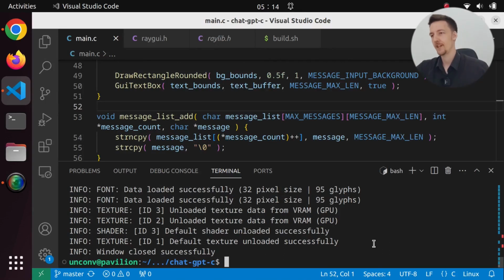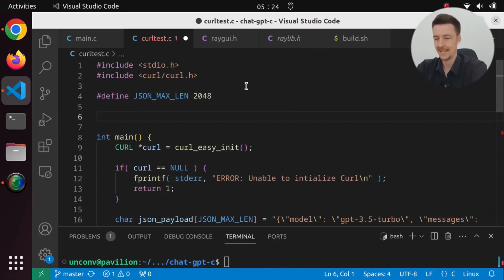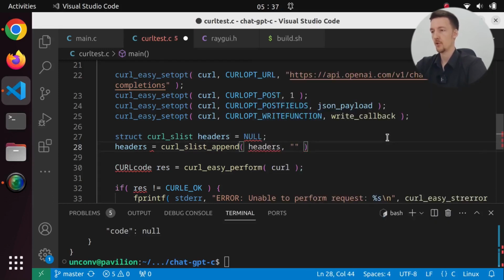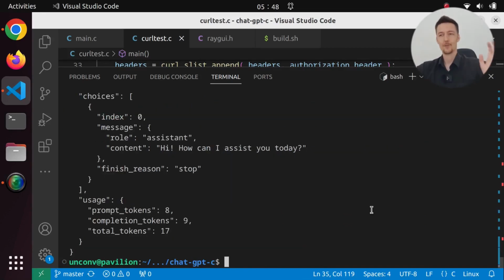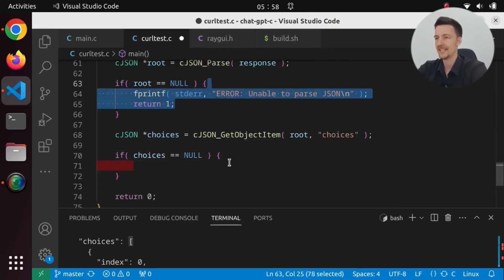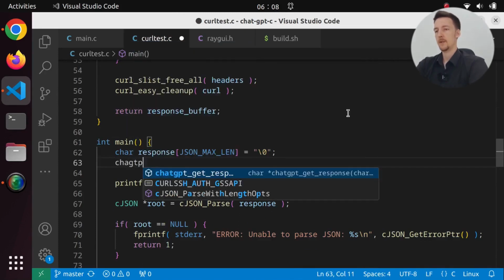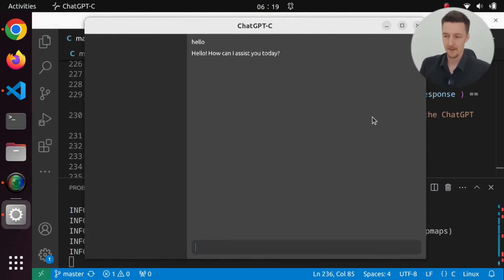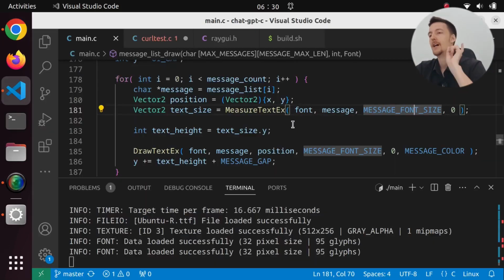Using ChatGPT API in C with cURL and cJSON | ChatGPT Clone in C Part 2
Today I integrate the ChatGPT API with my ChatGPT Clone made in C with Raylib.

00:00 Intro
00:47 cURLing ChatGPT API in C
22:54 Parsing JSON in C
29:04 Refactoring cURLing and JSON parsing into functions
34:55 Integrating API with UI